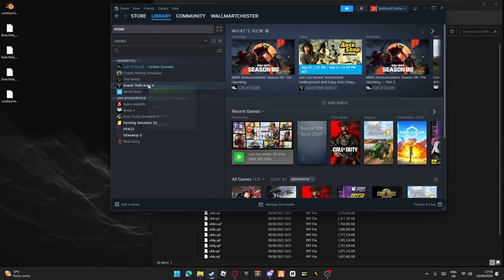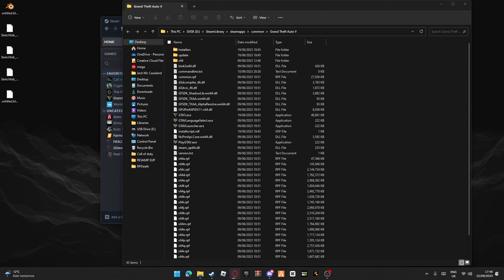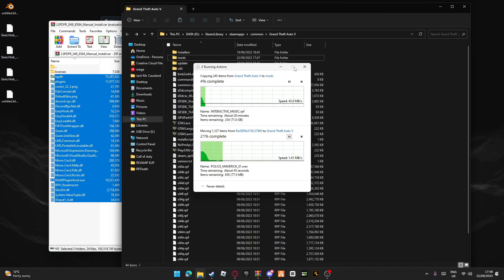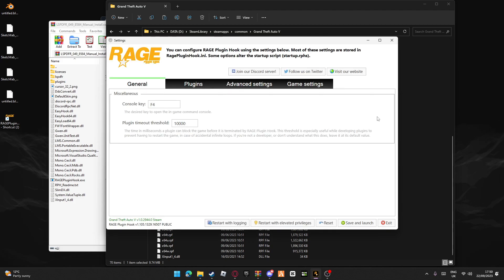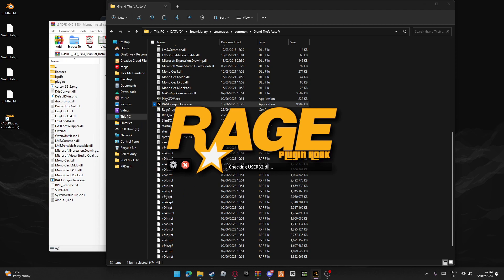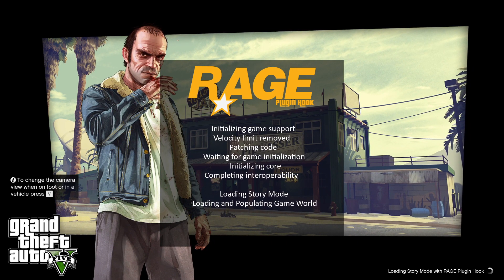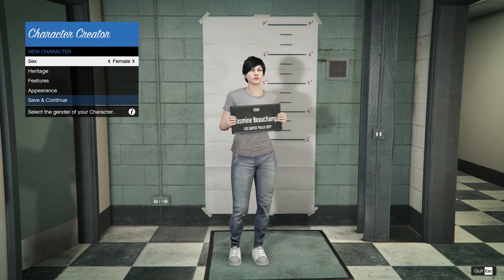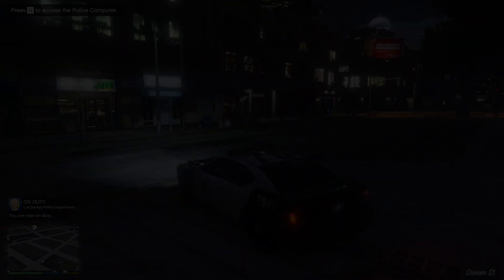How To Install LSPDFR in 2023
Hey there! I hope you enjoyed this tutorial on how to install LSPDFR in 2023.

Support by RFM - NCM: https//